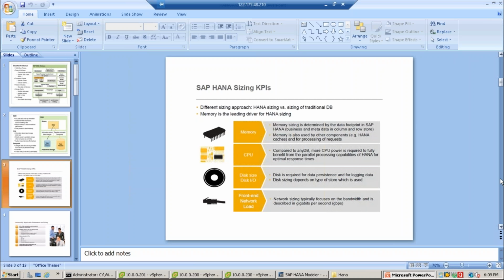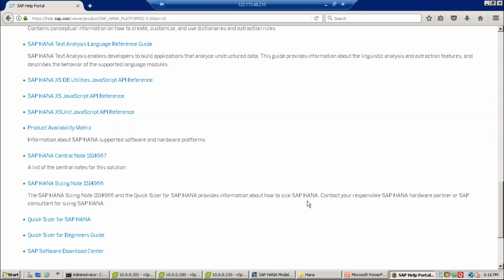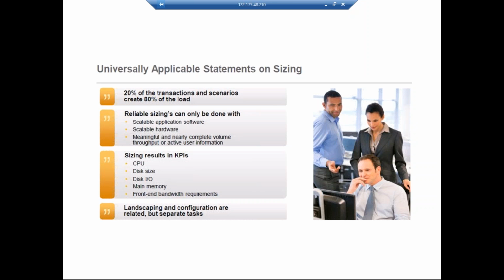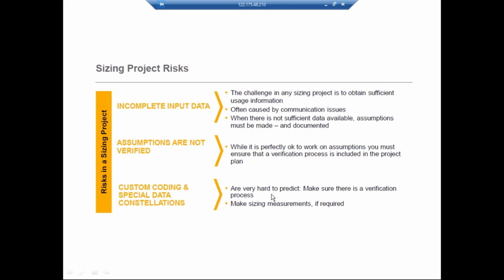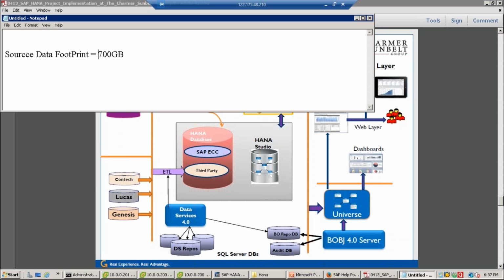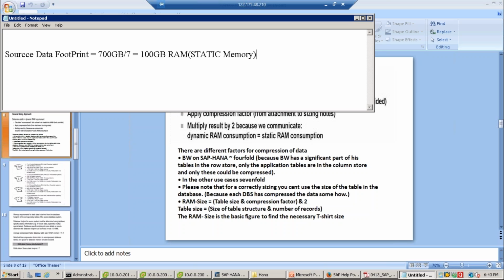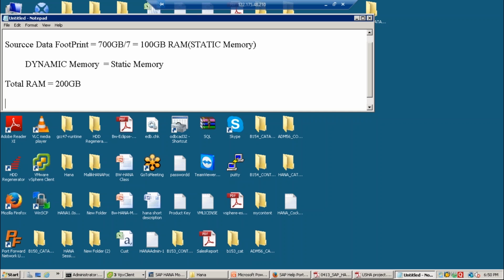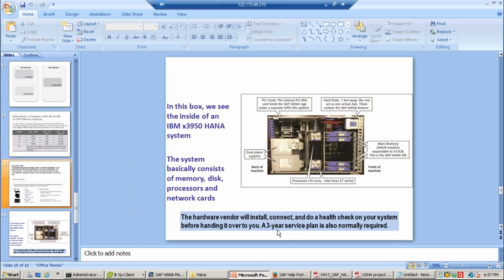SAP HANA 8thclass